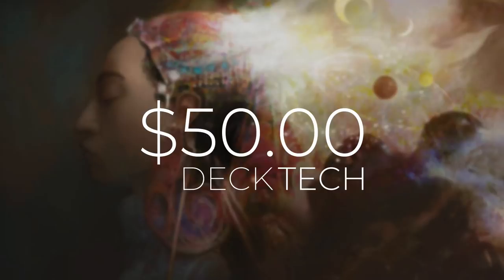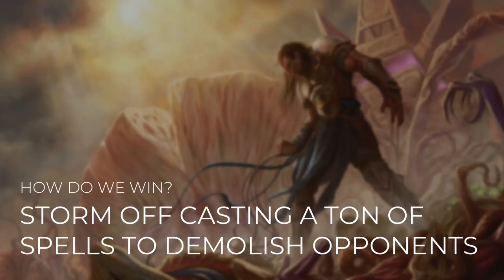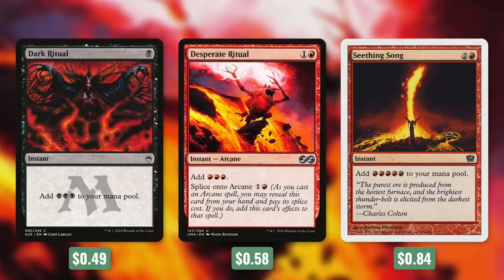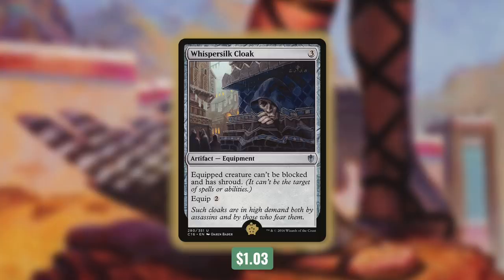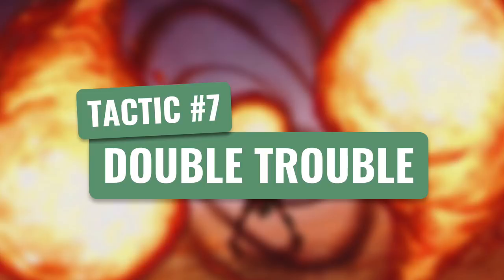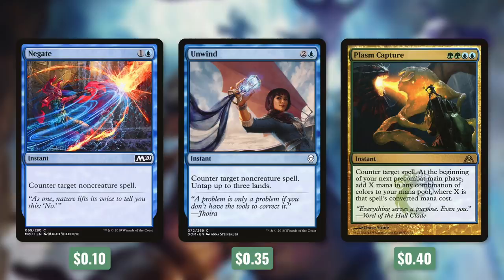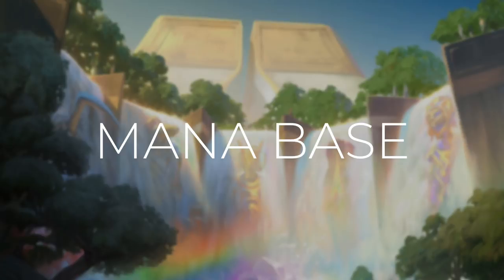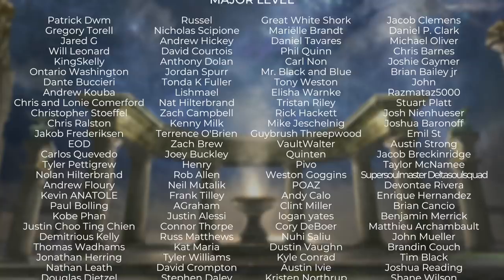Yidris, Maelstrom Wielder | EDH Budget Deck Tech $50 | Spellslinger Storm | MTG | Commander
Command your budget! The Commander’s Quarters is your source for everything budget Commander! On this deck tech we brew with Yidris, Maelstrom Wielder as our commander. Cascade and cast an incredible amount of spells in one turn to storm off!